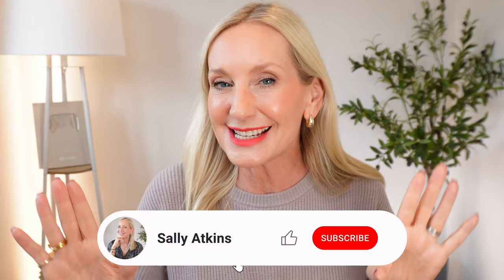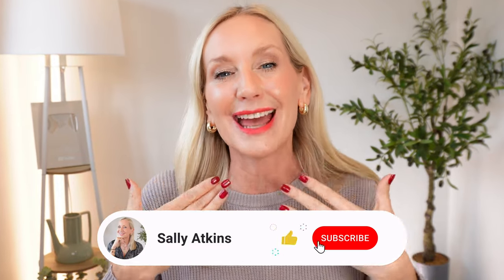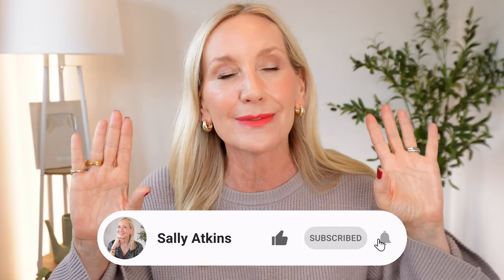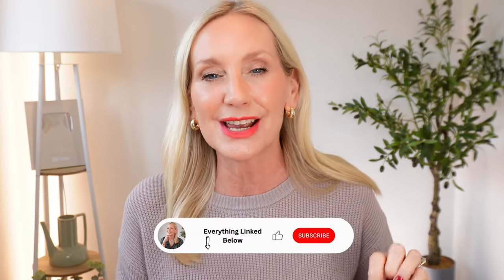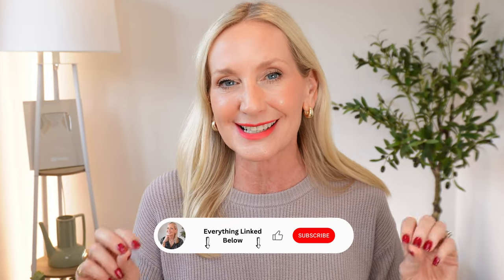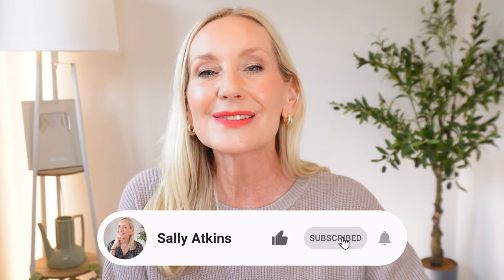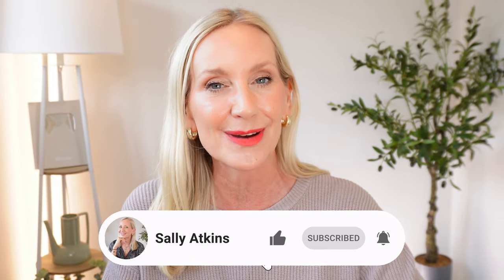My Secret Weapon for a Youthful Neck After 50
My review after using the Nira Pro Laser for 90 days consistently. Remember consistency is key when using any home devices.

55 years old
Dress size: UK 12 / US 8 or Medium
Weight: 63kilos  or 10st
Height: 5ft.7"